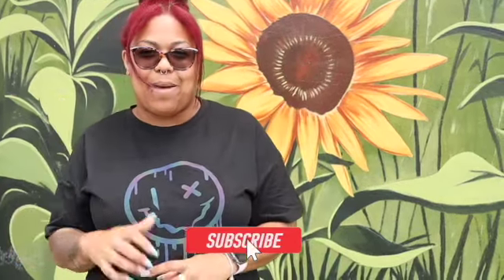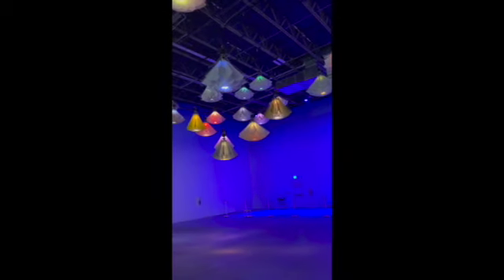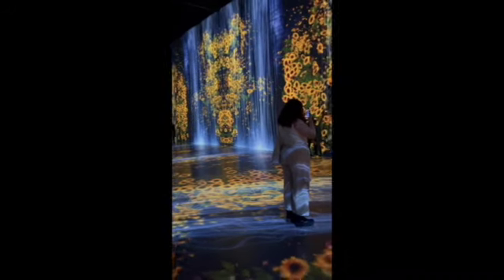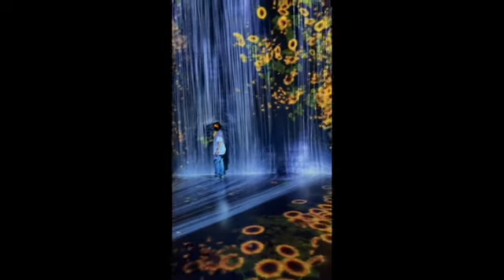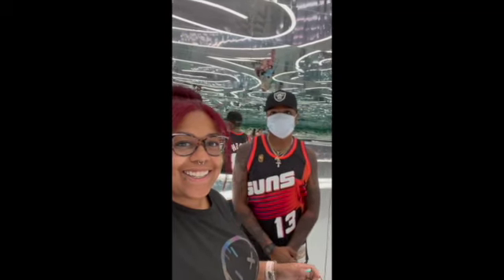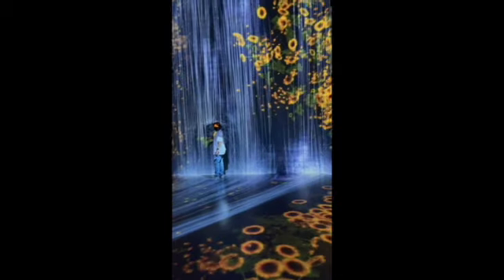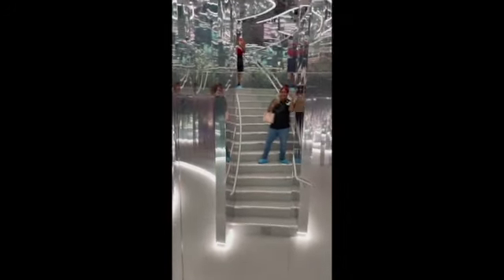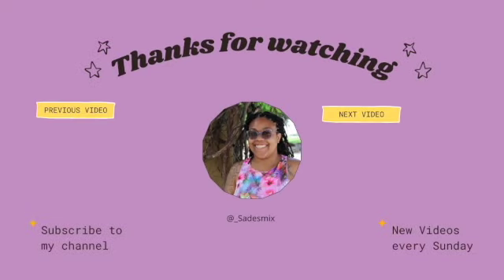Interactive Art Experience Superblue Miami, Hidden Gems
Superblue supports the world’s most innovative artists to bring you experiences that are as meaningful.